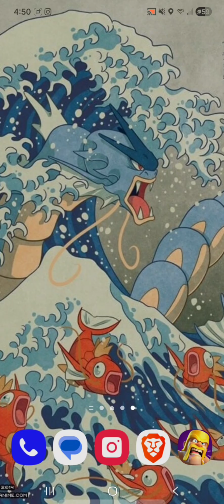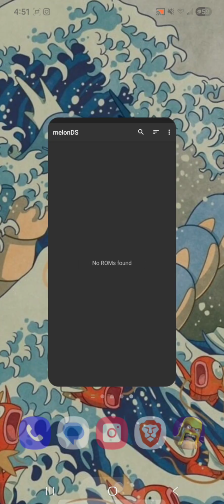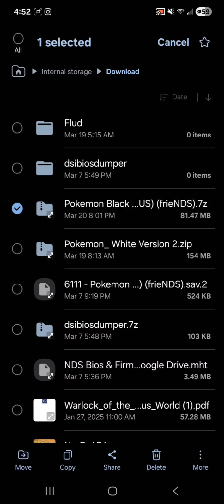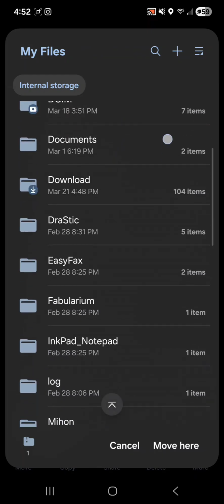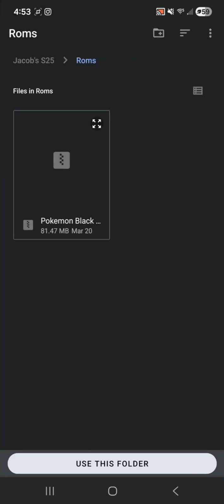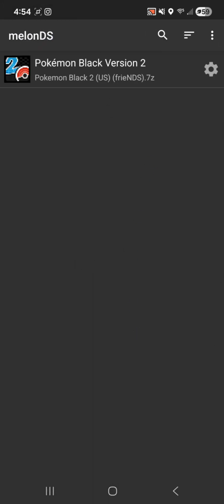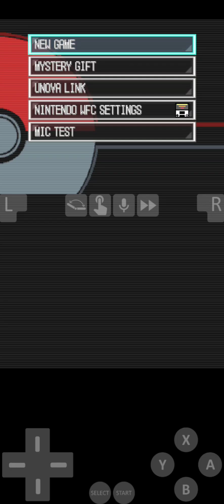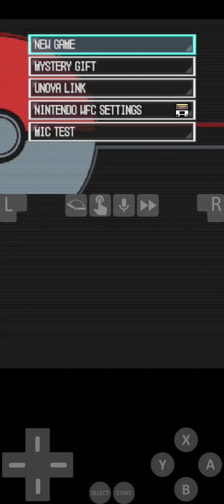Pokemon on Android with melonDS!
A quick tutorial describing how to set up and use the melonDS emulator to play pokemon and other Nintendo games on any Android device.

IOS devices: I will make a separate video as soon as possible on how to use the delta app to play any DS game on apple devices.

Roms, online trading, and questions: For info on where to download roms and how to trade pokemon with other melonDS or Delta app users, join the Pokémon EmuLeague discord server below!